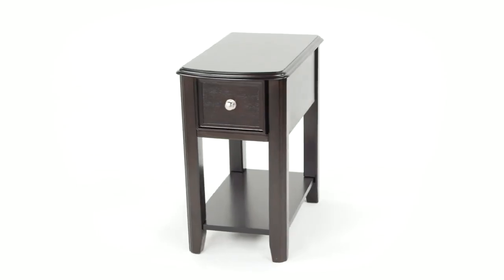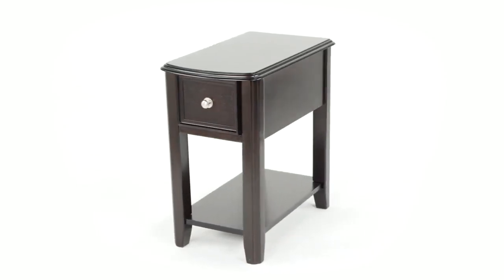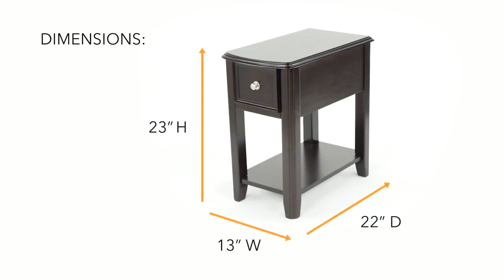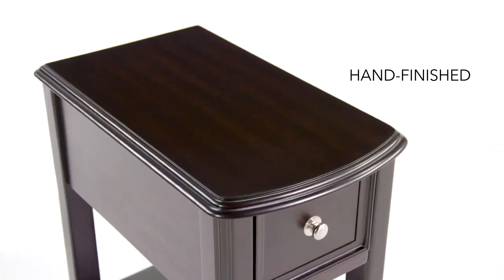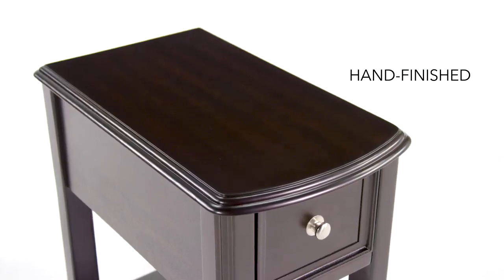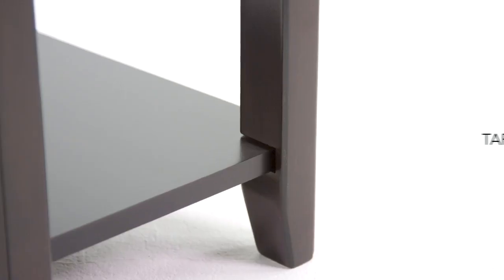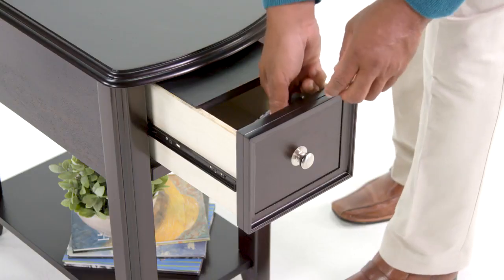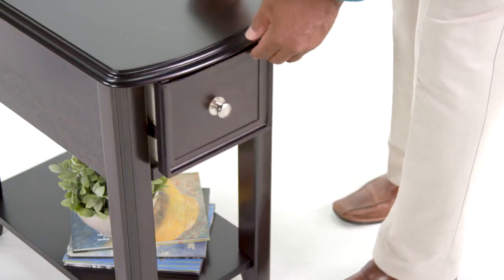Chairside End Program Chair Side Black End Table